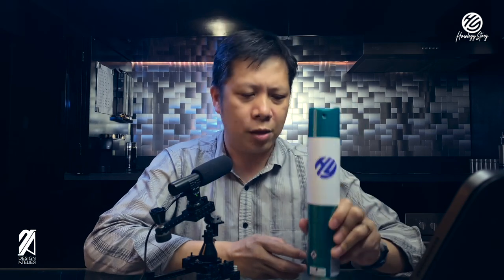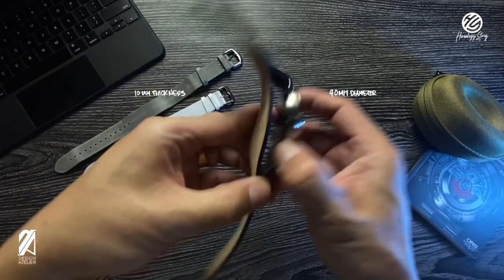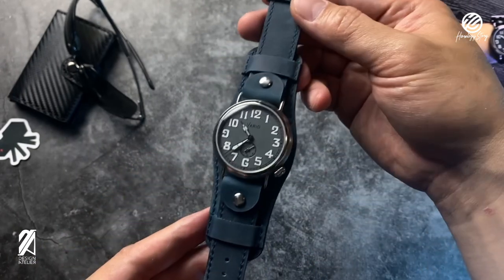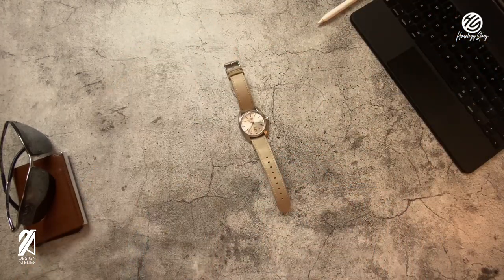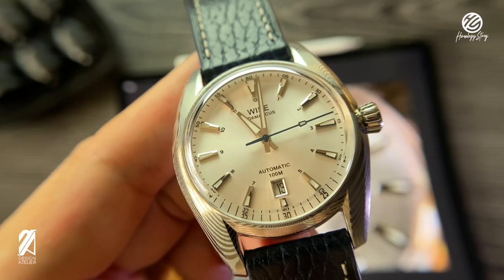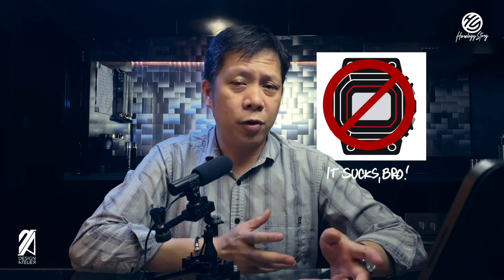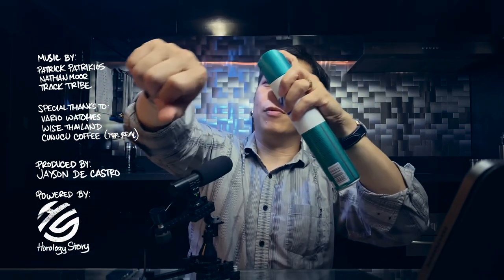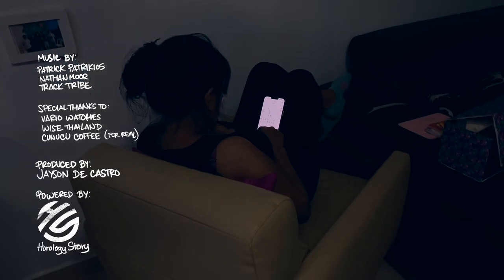We’re All PULLING OUR HAIRS Over These Things!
Everyday, there are many problems that we face and we all lose our hair especially if it’s about watches. In this episode, well be reviewing a problem free decision with the Vario 1918 trench watch review, we’ll also discuss why Wise Thailand is a very good watch designer with the AD773 and finally we’ll tackle your DW-H5600 issues.

Stuff in this video:
0:00 - Introduction
0:40 - Horology Story Hair Growth Spray ​⁠
3:18 - Review: Vario 1918 Trench Watch
9:03 - Blueprint: Disruptive Design With The Wise Adamascus AD773
15:18 - Viewer Comments
31:57 - Why Mr. Zelos hates Panerai
33:34 - Outtakes

Special thanks to Shiva's Gold and Gems for sponsoring this video.

DESIGNATELIER23